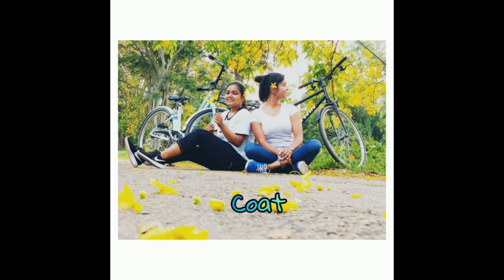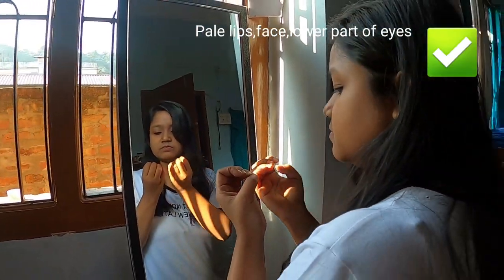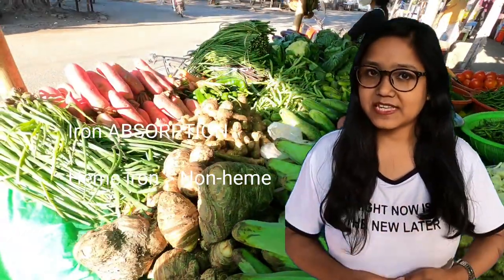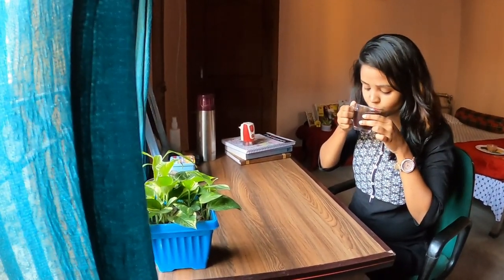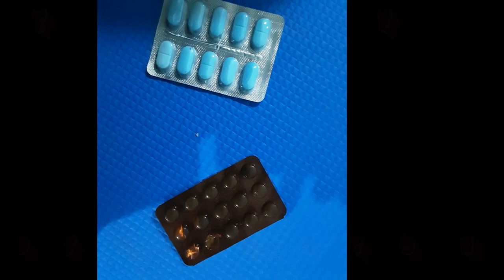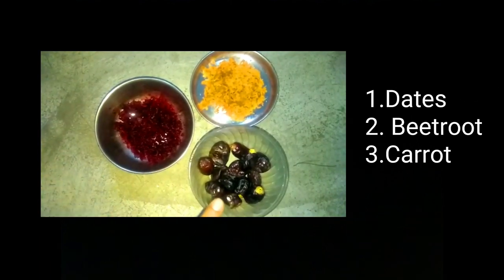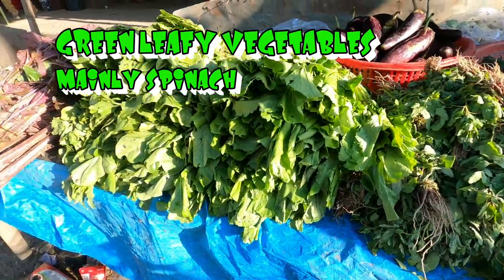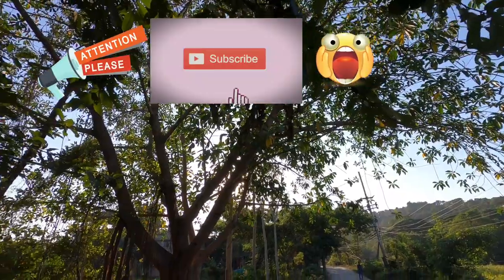Iron Rich Diet|BEST TIPS|Iron Deficiency|absorption|do's and don'ts|Dr. Kalpajyoti Dr. Trishna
Iron deficiency? Iron absorption secrets reveal now. Do checkout this video to know the full...
Heme Iron vs Non heme iron difference.
Vegetarian and iron absorption problems...check why...What not to do to increase iron absorption in your body..
Love
White coat bees
Dr Trishna Dr Kalpajyoti